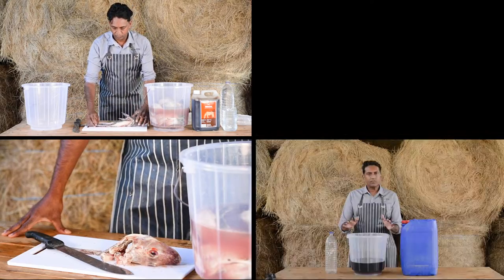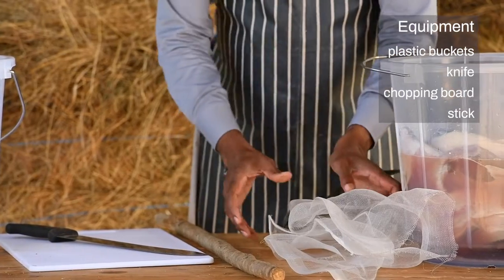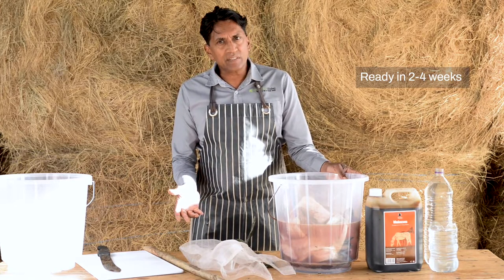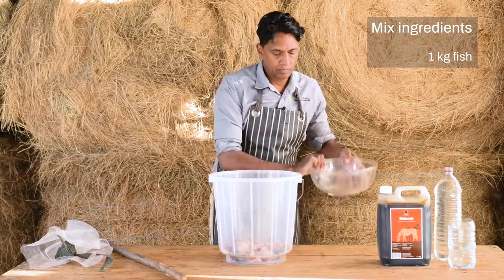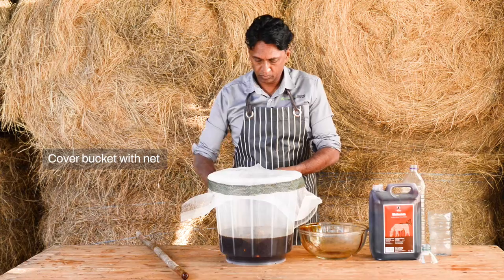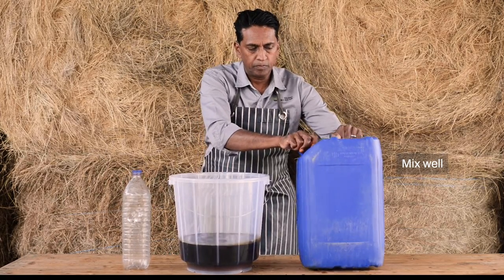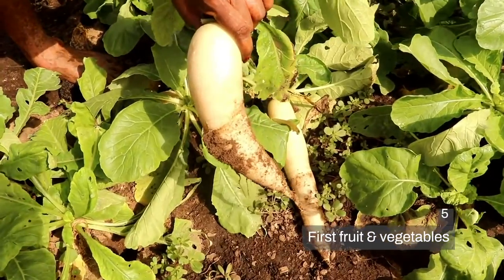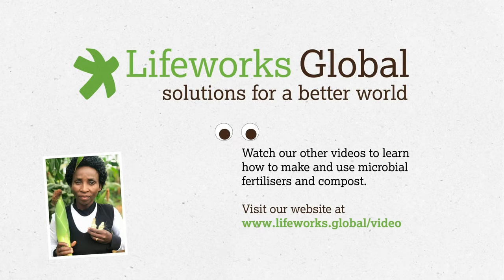How to make fish hydrolysate - a fermented organic fertiliser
In this video, we demonstrate how to make and use a fermented fertiliser known as fish hydrolysate. This fertiliser is rich in microbes that promotes soil fertility and plant health and can boost crop yields. It is easy to make from widely available low-cost ingredients.

Lifeworks offers training, support for commercialising these technologies and partnership.  You can watch our webinar that explains more about these exciting opportunities

You can also take Lifeworks free online training.  Please share this training so more people can benefit.